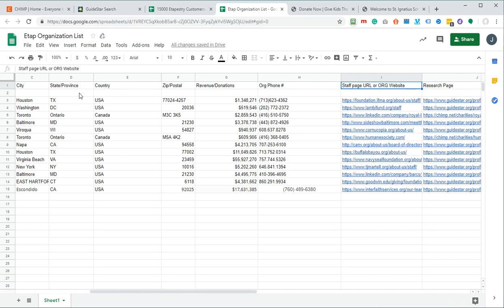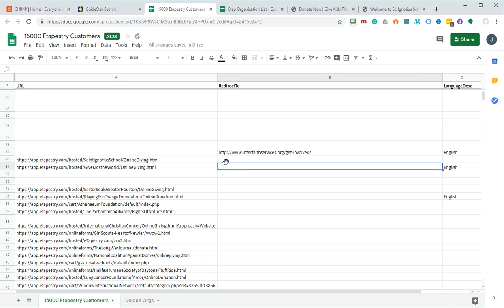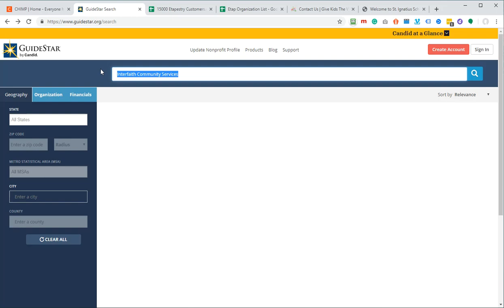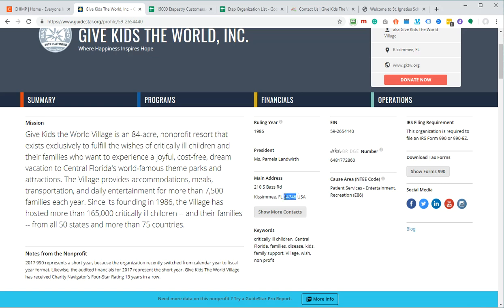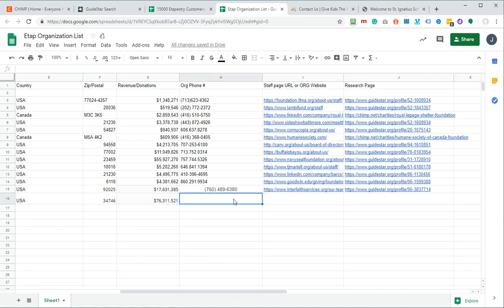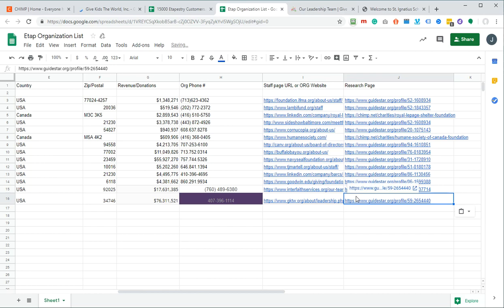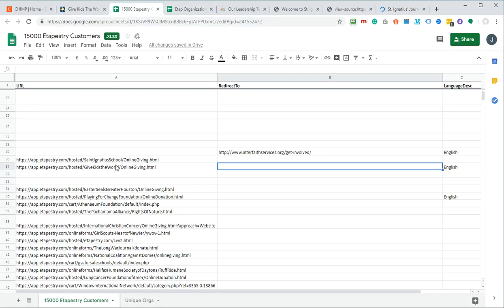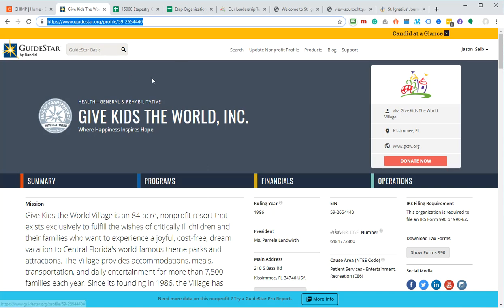VA TRAINING V2